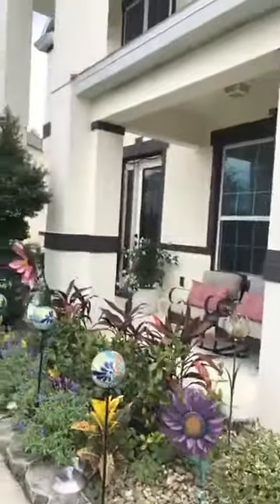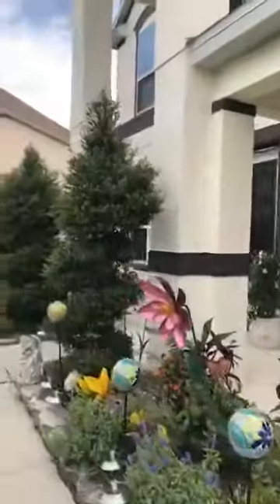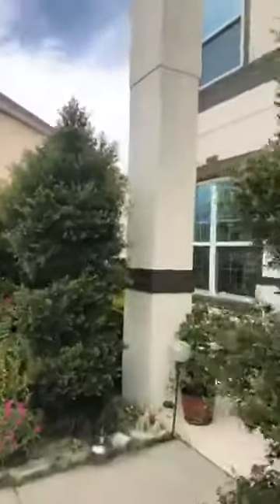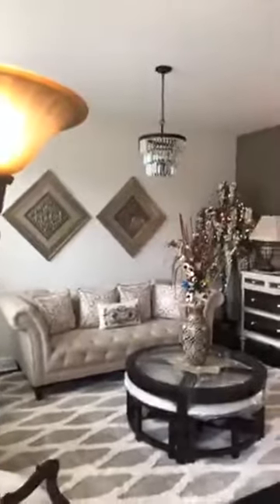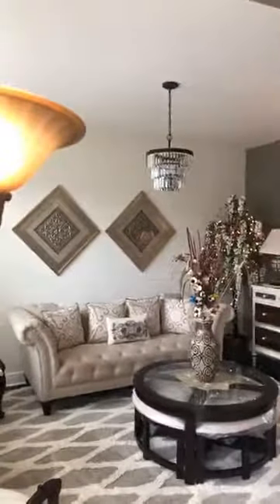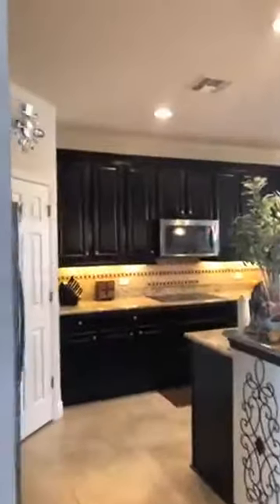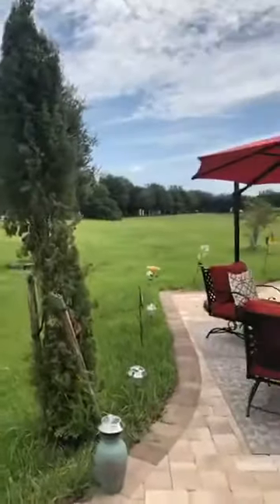1937 MEADOW CREST DRIVE, APOPKA, FL 32712: Nicole Van Treese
LUXURY, LAND & PRIVACY!Take one look at this 5/4 house w/ LARGEST lot in LESTER RIDGE (just under 3/4 ACRE) you will want to call it HOME!